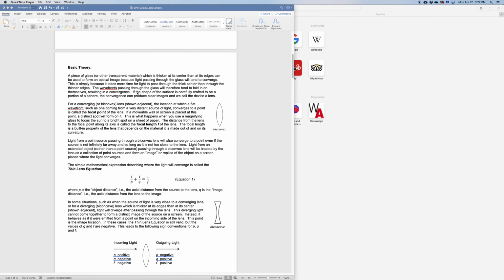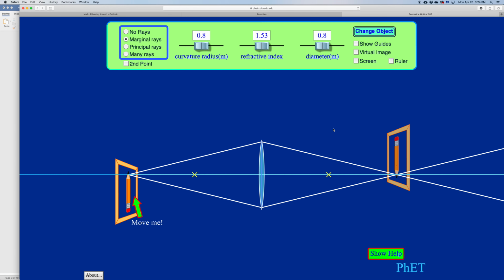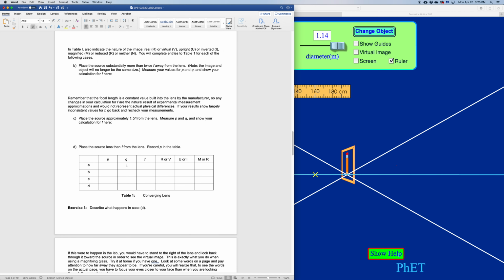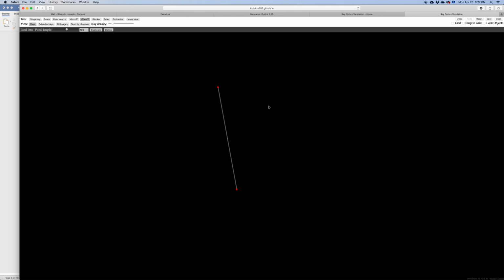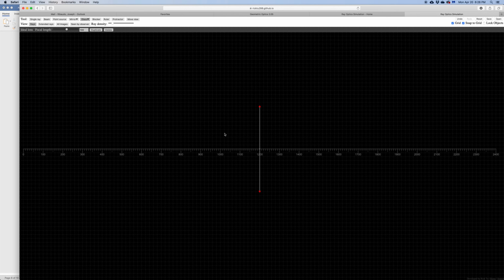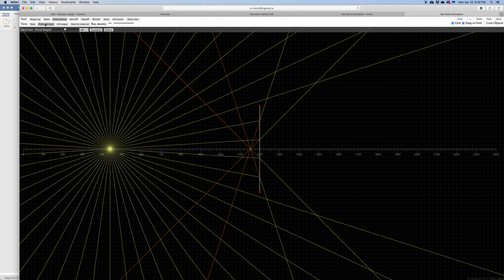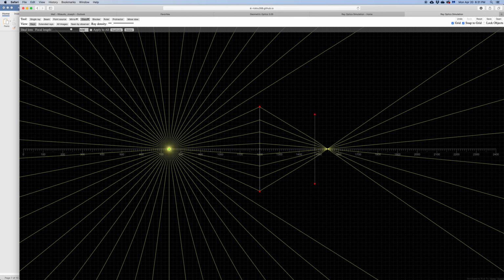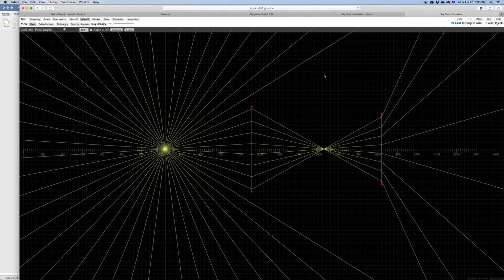Thin Lens Lab Demo